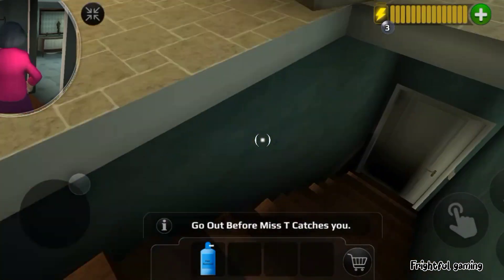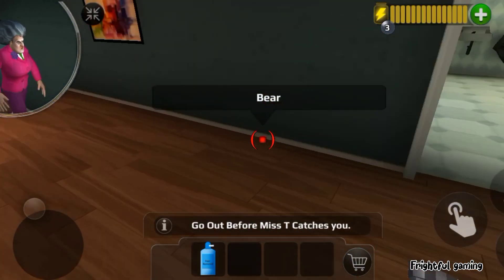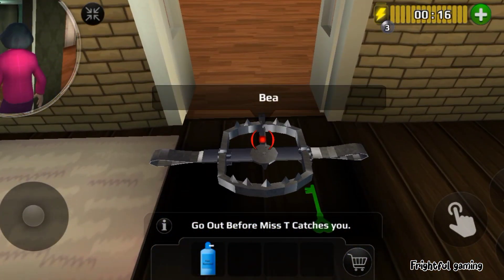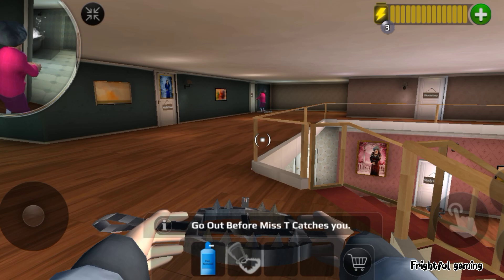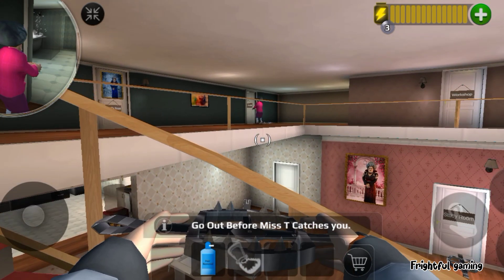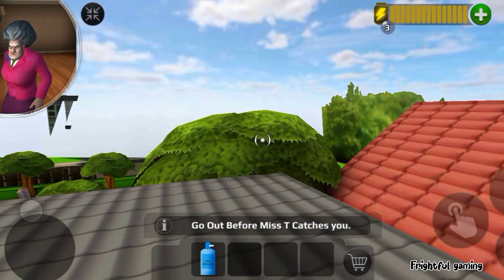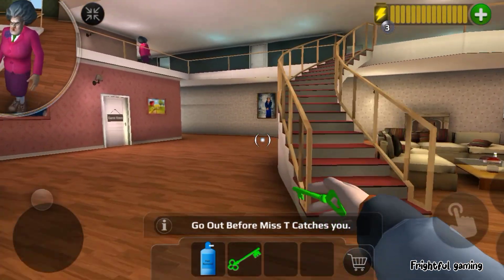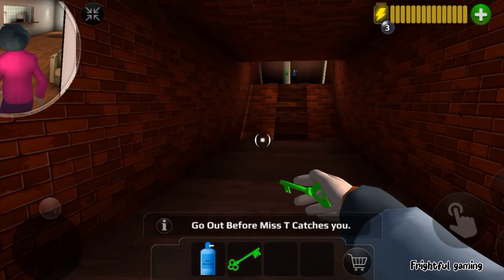A Sticky Mess Scary Teacher 3D gameplay level-12 Android simulator(chapter-1)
📄Game discription:
The story is about a genius girl and her worst high school teacher. The Scary Teacher has been threatening kids, giving physical punishment and at times torturing kids. Now, this scary teacher has relocated as your neighbor and you have decided to teach her a lesson by scaring her.

What’s the ideal revenge? It’s time to scare the “Creepy Teacher” by performing various activities and releasing pets under her custody. You must complete missions / tasks without getting caught and within allocated time.

Scary Teacher, commonly known as Miss T , house consists of 15 rooms and each room has some unsolved mystery. You will recover victim kids photo’s, threated pets, Chocolate cake and Chocolates. Remember there is “BASEMENT” as well that has something surprising.

Game Features includes
1. Open world style interactive house
2. 15 Different Rooms and Mysteries to solve
3. Horror themes but suitable for kids of all age
4. Easy Controls

About: Frightful gaming is a YouTube channel. This is the channel for android gameplay upload. Best record all game and that's all enjoy watching.